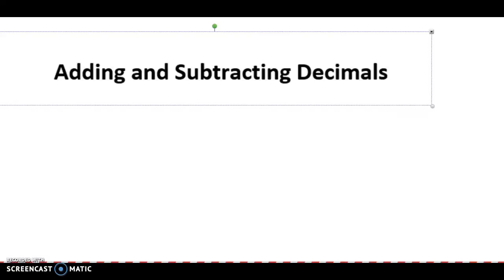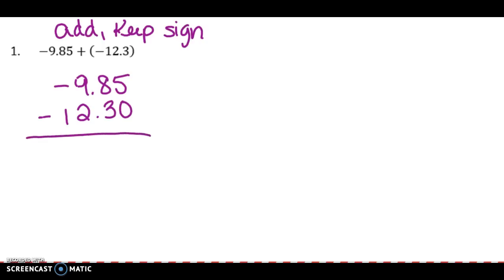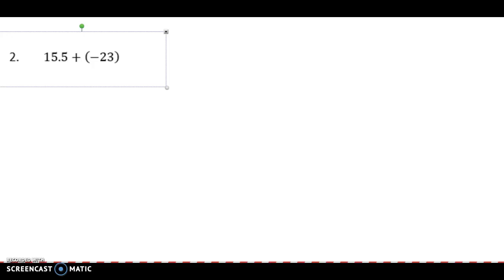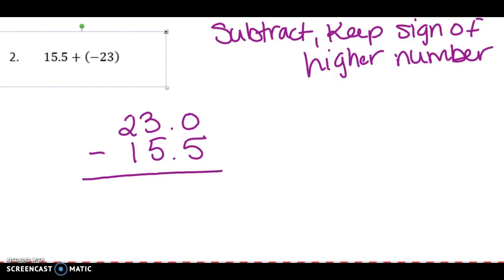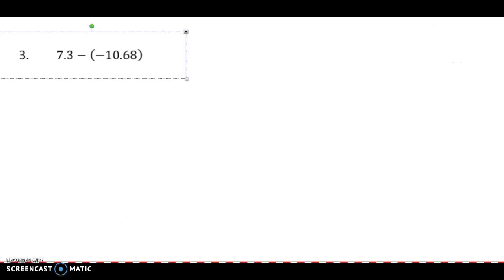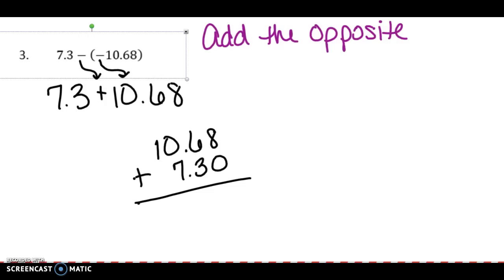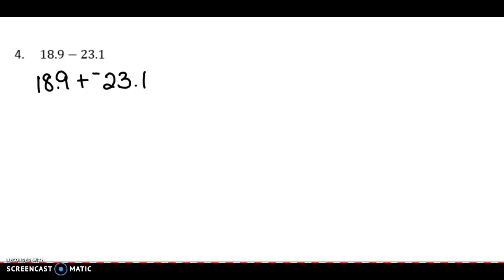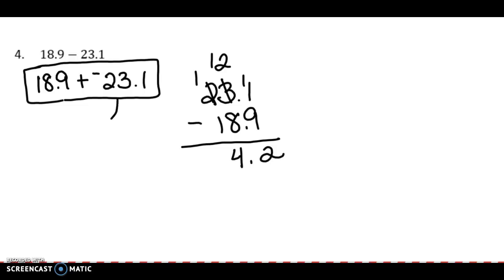Adding and Subtracting Decimals